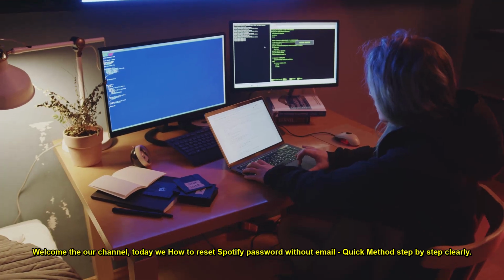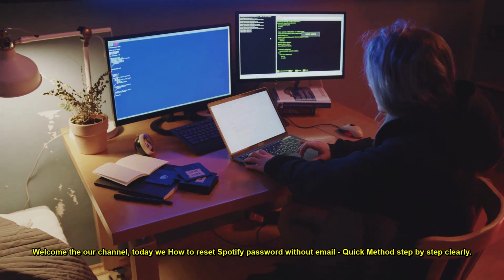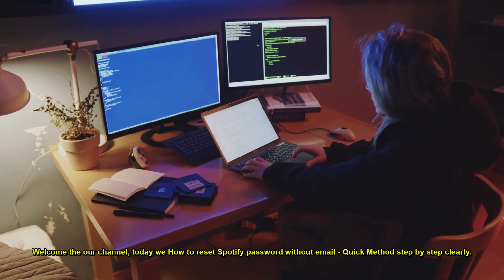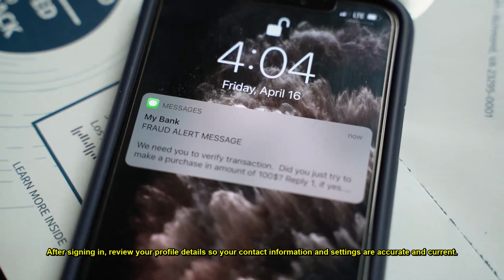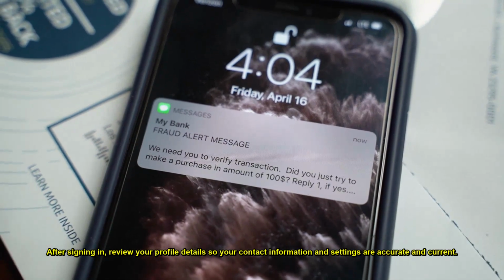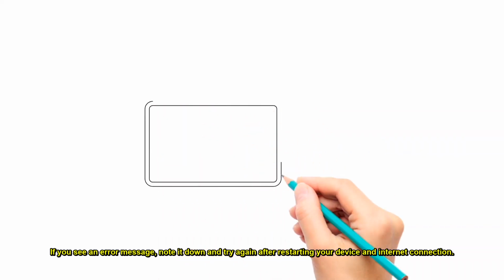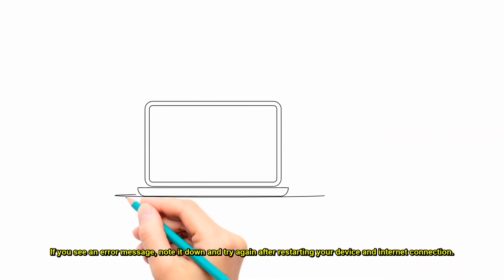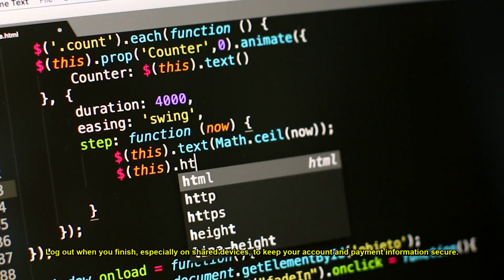How to reset Spotify password without email - Quick Method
In this video, we’ll show you a quick and easy method to reset your Spotify password without needing access to your email. Whether you’ve forgotten your password or can’t access your email account, we’ve got you covered! Follow our step-by-step guide to regain access to your Spotify account in no time. Don’t let a lost password keep you from enjoying your favorite music!

🔑 **Topics Covered:**
- Alternative ways to reset your Spotify password
- Troubleshooting tips for account recovery
- How to secure your Spotify account after resetting